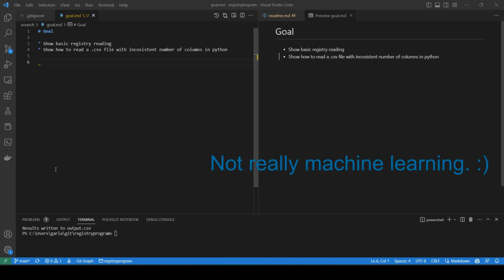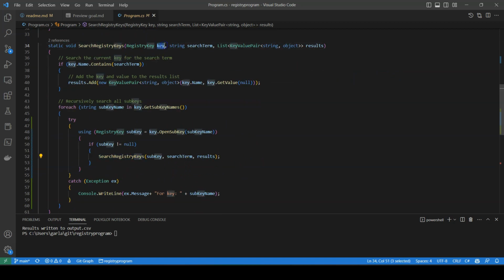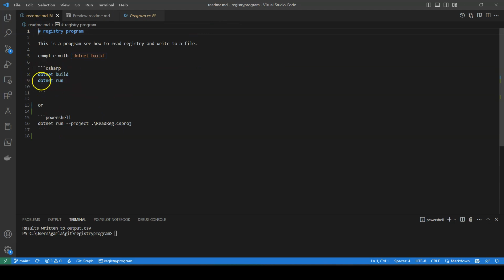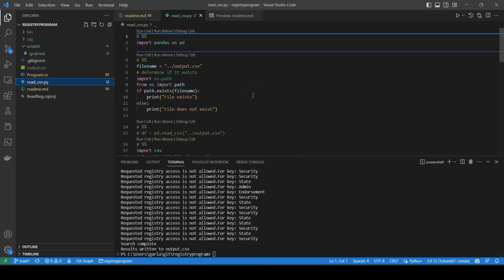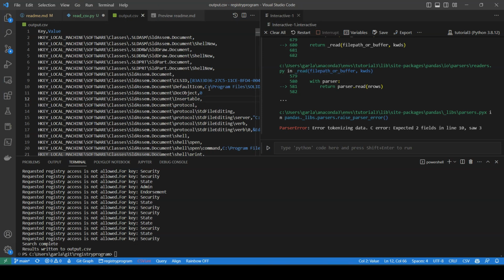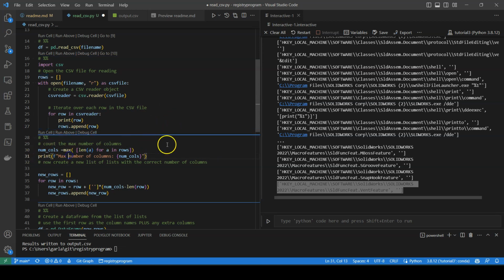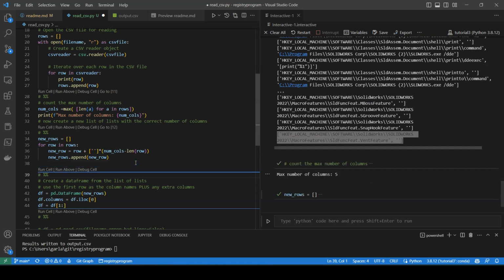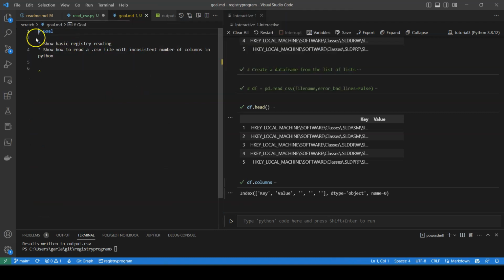Csharp registry read and python csv read with inconsistent number of commas.